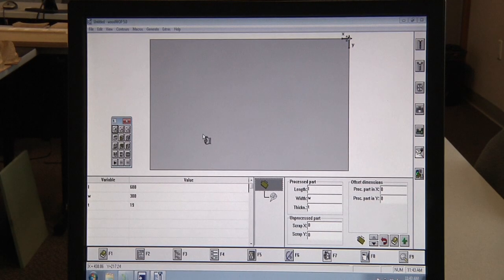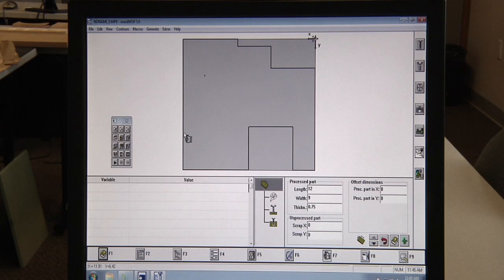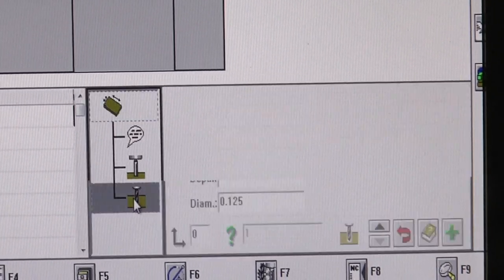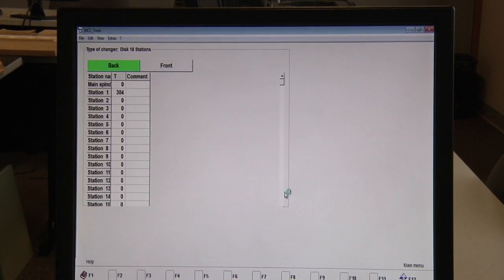WoodWOP: CAD and CAD/CAM | Stiles Machinery